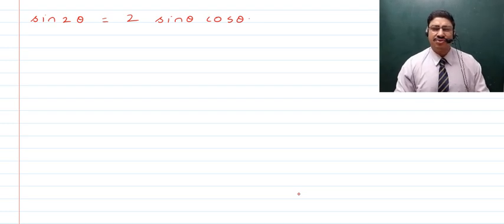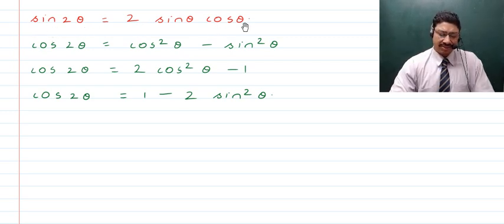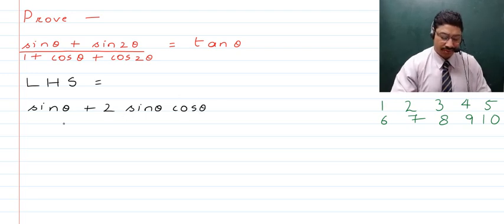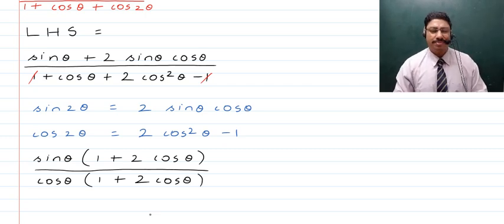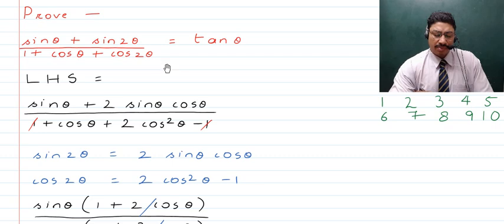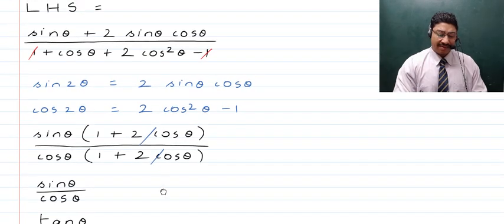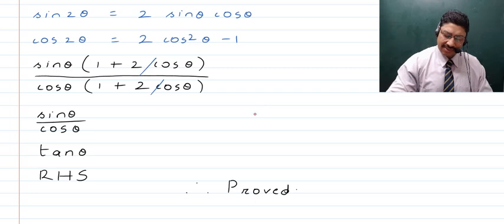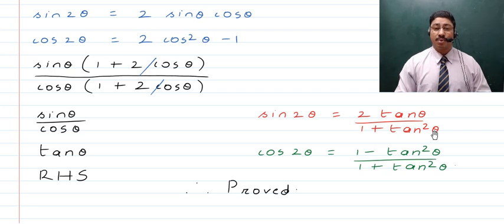11 : COMPOUND ANGLES 1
Hello everybody,
In this lecture we discus about COMPOUND AND MULTIPLE ANGLES -
- the meaning of multiple angles
-  2 as a multiple in sine formula
- 2 as a multiple in cosine formula with 3 values
- formula of sine and cosine of double angle with tan

for COMPLETE lecture series, visit

for COMPOUND AND MULTIPLE ANGLES visit

THE MATHEMATICS HELPLINE
Saurabh